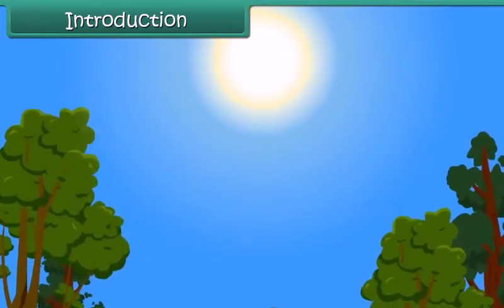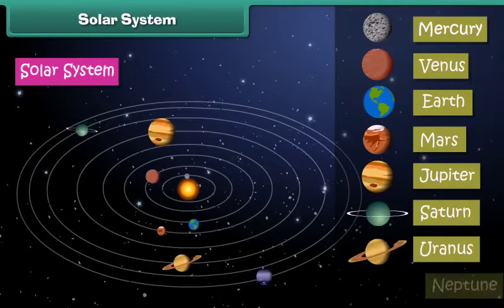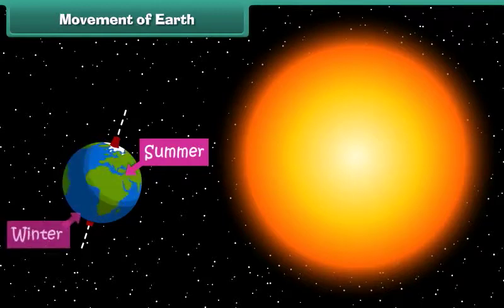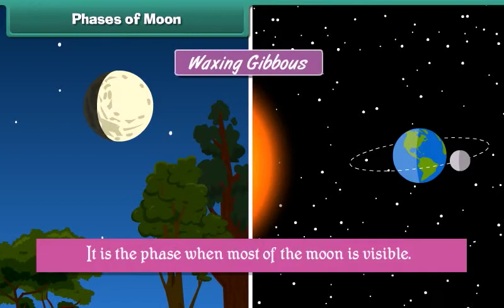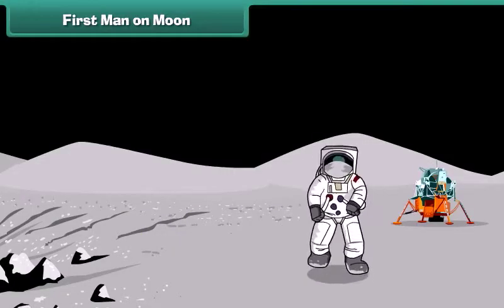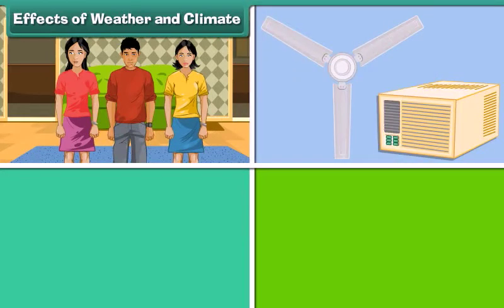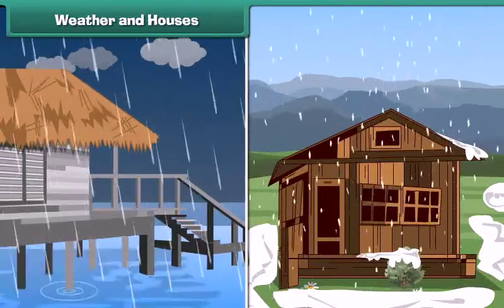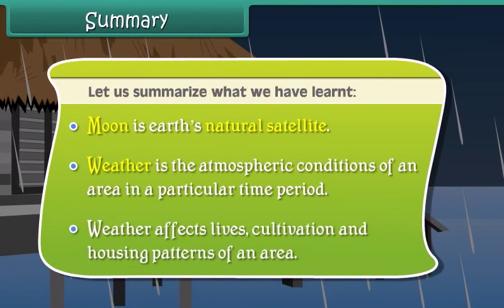Natural Changes (Class 4th Subject EVS English Language)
Class 4th Subject EVS English Language